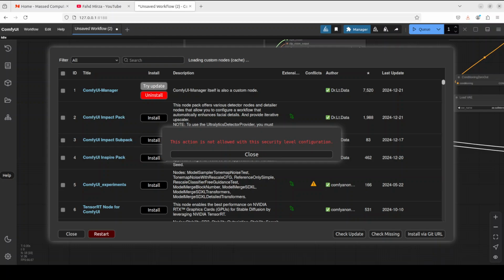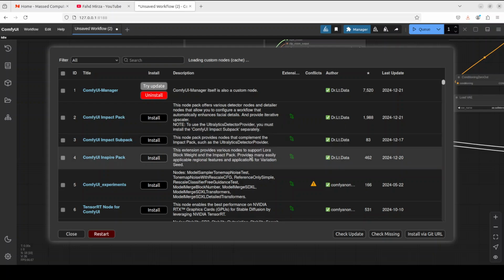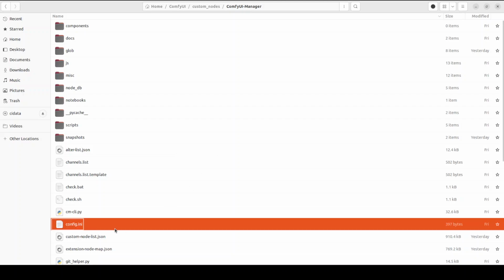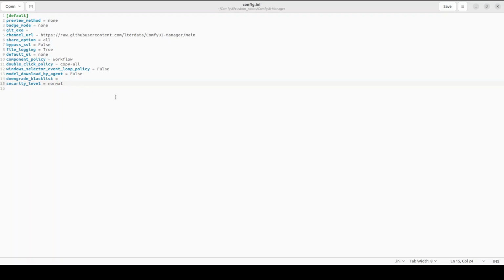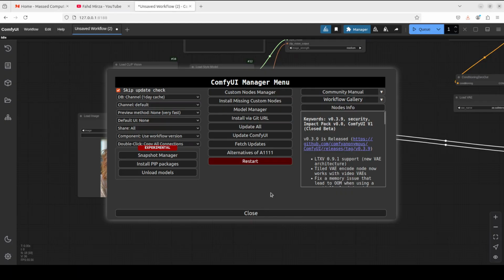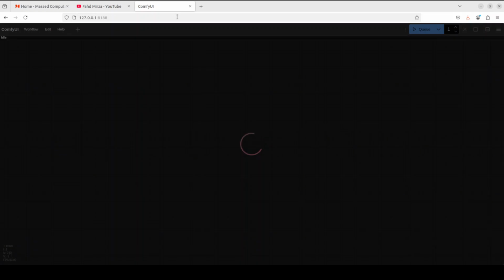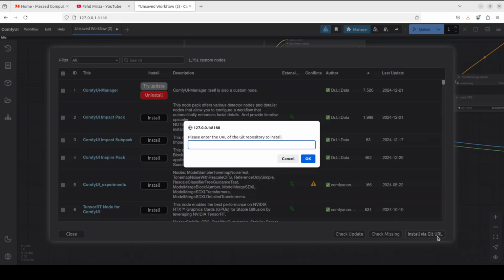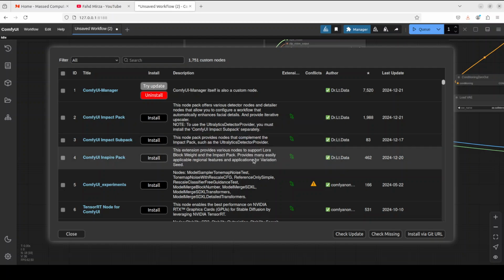SOLVED - ComfyUI Error - This action is not allowed with this security level configuration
This video gives you a fix to resolve comfyUI error :

This action is not allowed with this security level configuration